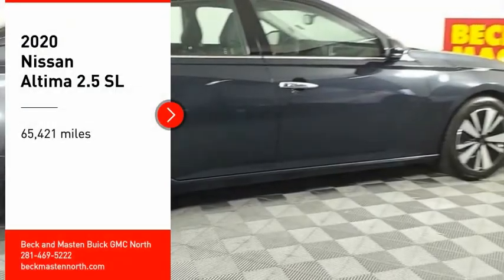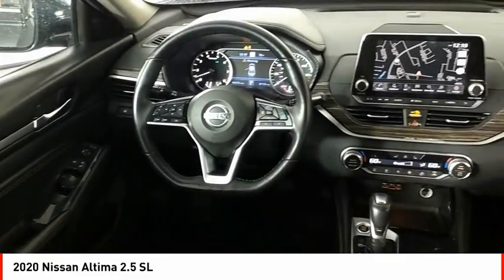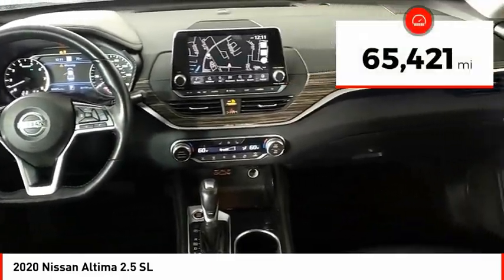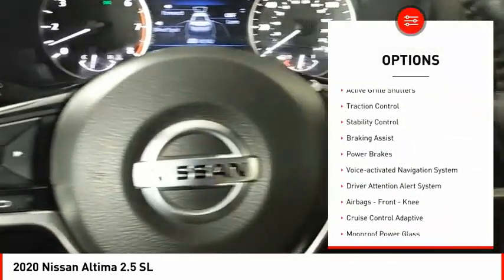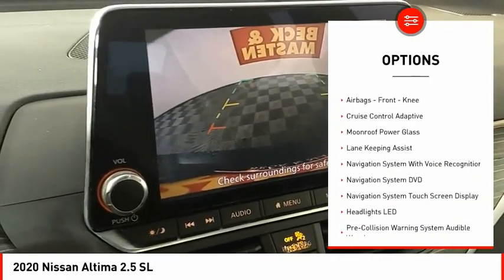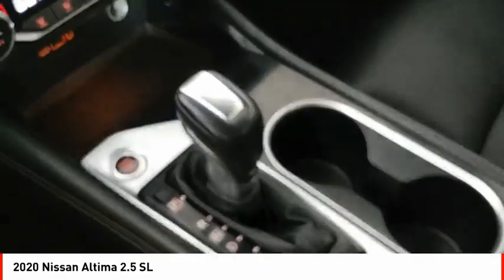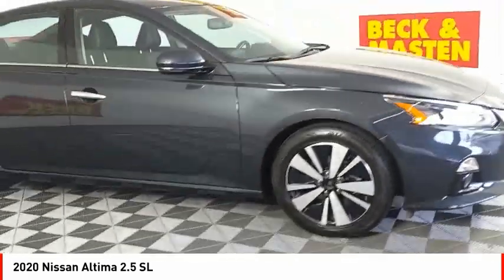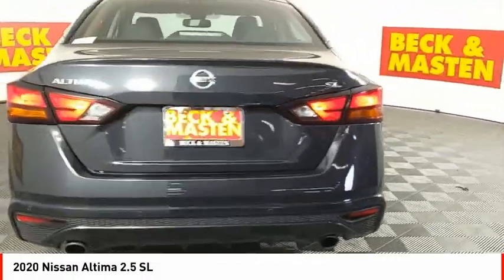2020 Nissan Altima Houston TX NP11490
2020 Nissan Altima 2.5 SL

This vehicle is a 2020 Nissan Altima 2.5 SL, with a 65,421 mile drive. It has a 2.5 Liter 4 Cylinder engine, Fuel Injected, and a FWD drivetrain. The exterior color is Storm Blue Metallic, while the interior color is Charcoal. It has an impressive crash test rating of 5 out of 5 stars, as well as great fuel economy of 28 in city and 39 on highway. Furthermore, this car also has many other features such as Blind Spot Sensor, Hill Start Assist, Navigation System With Voice Recognition, Navigation with DVD Player, Navigation with touch screen display, and Bluetooth Phone Connectivity. This motorcar is sure to provide an enjoyable driving experience!